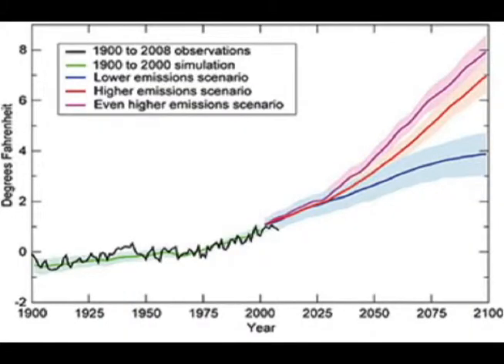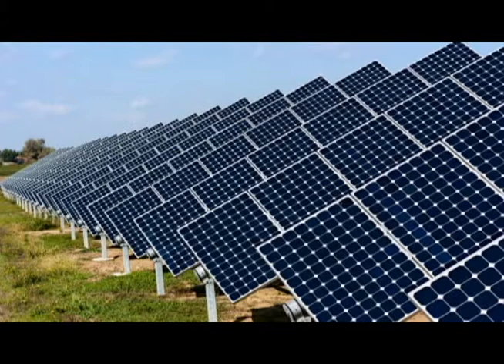Podcast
EE Podcast 3-24-15